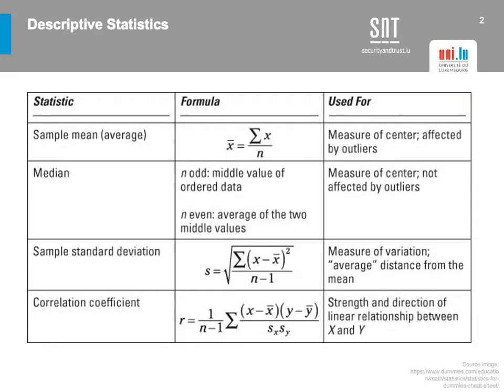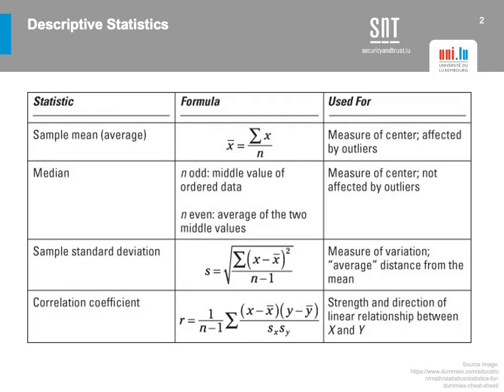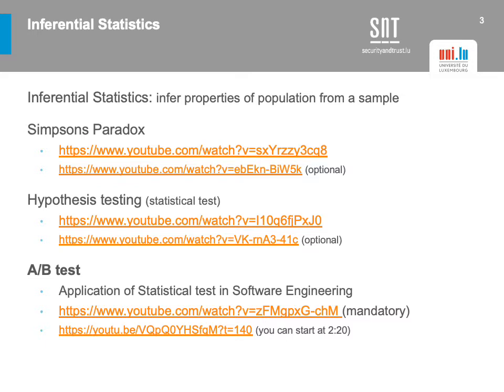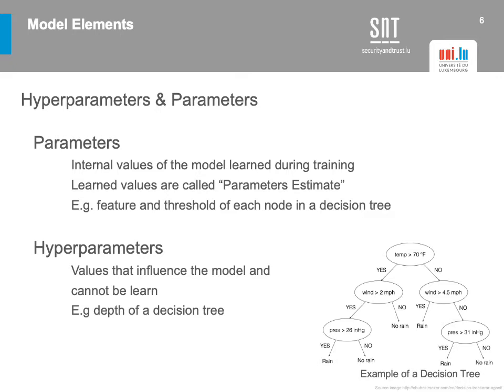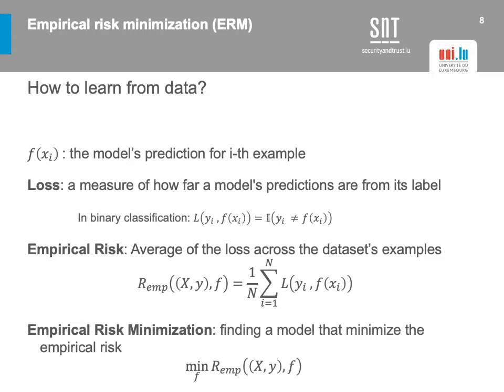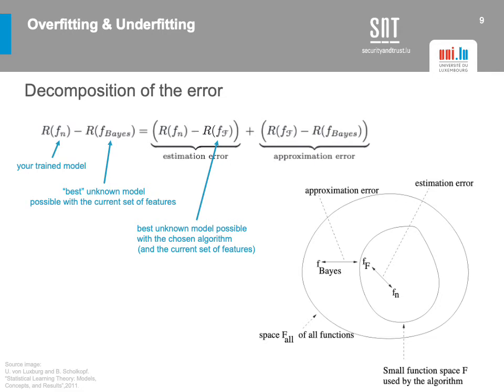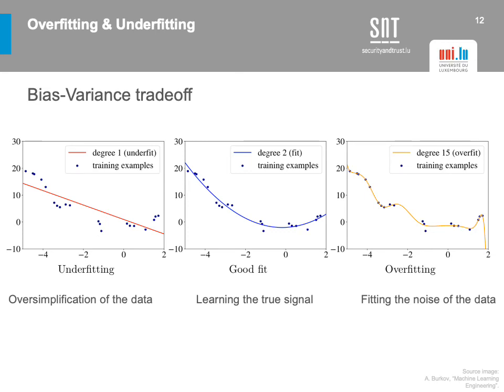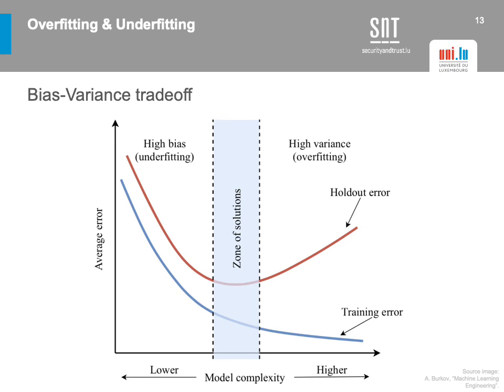Machine Learning Basics 2/4 - Bachelor Course "Software Engineering & Machine Learning"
This video is part of the "Software Engineering 2" course taught at the University of Luxembourg (2020).

Session 2

Introduction to Machine Learning:

- Recalls of Statistics
- Model's elements
- Elements of Statistical Learning Theory